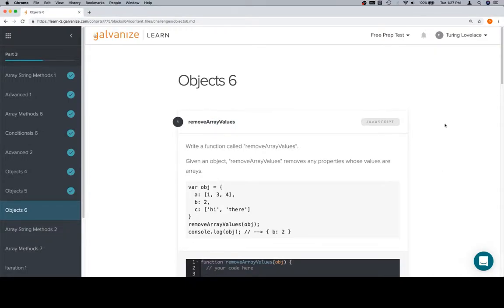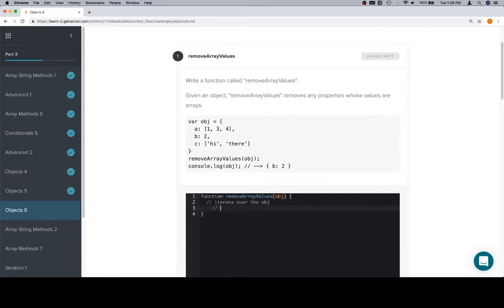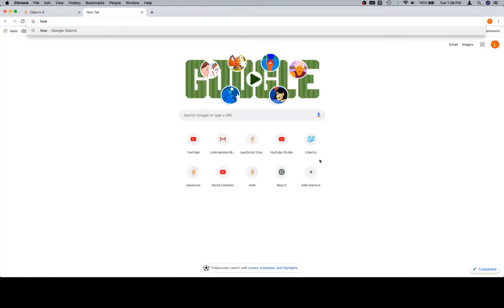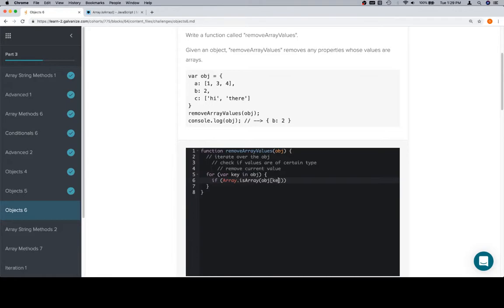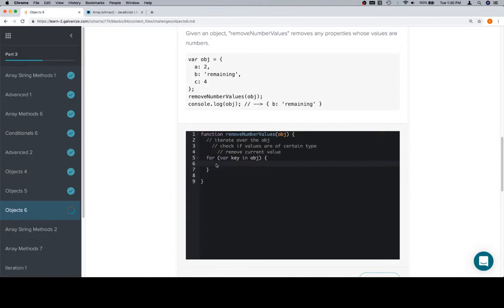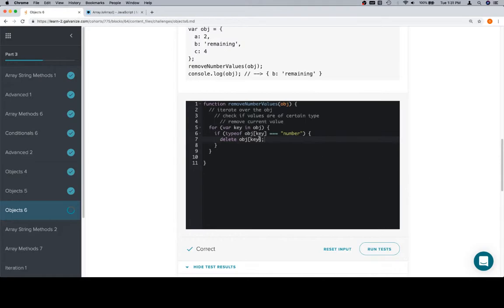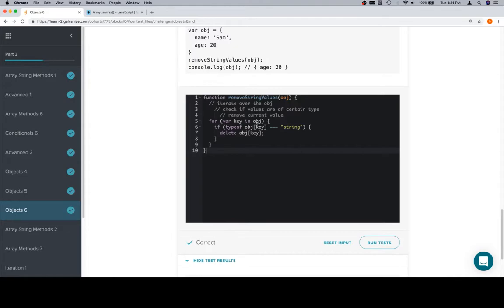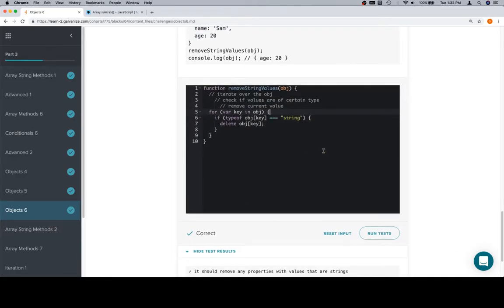Module 1 - Objects 6